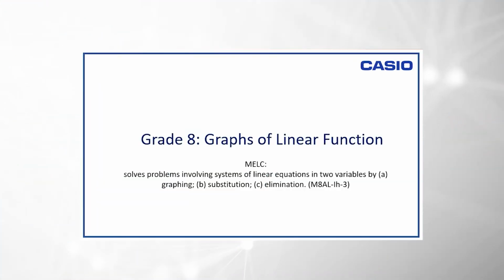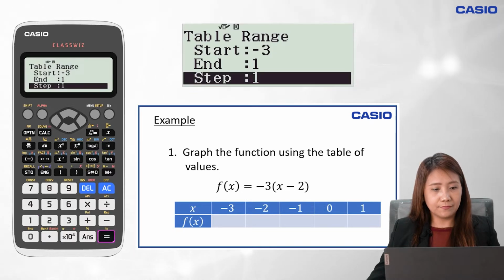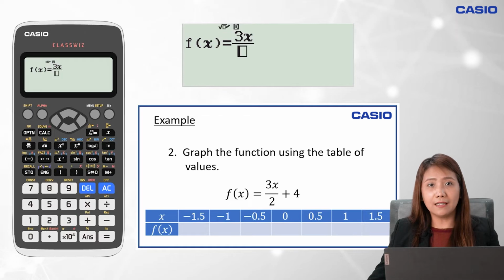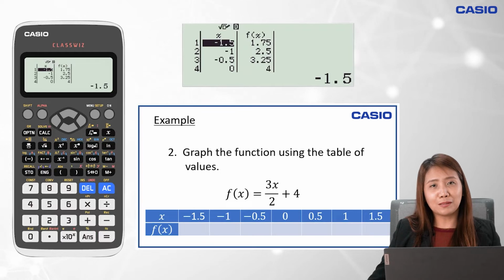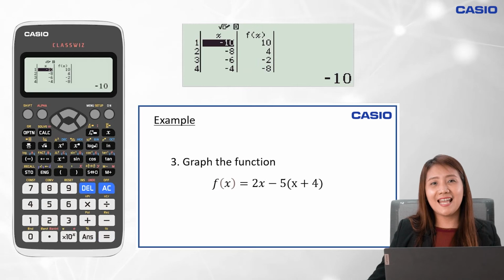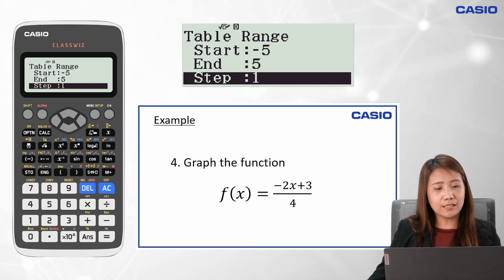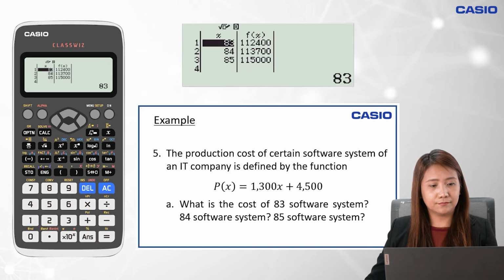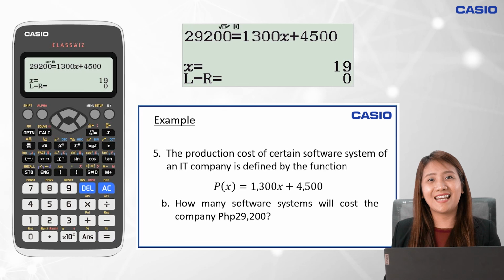Casio Classwiz: Grade 8 "Graphs Of Linear Function"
Join Ms. Reverie Vargas as she explores Graphs of Linear Function with Casio Classwiz!